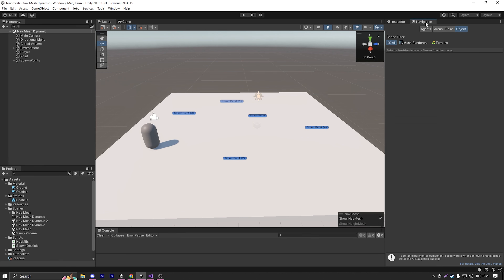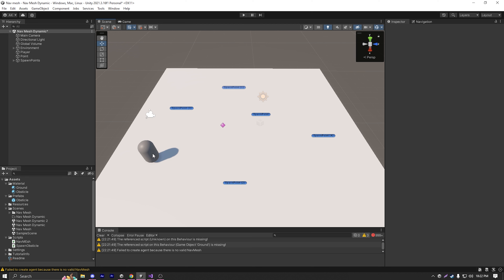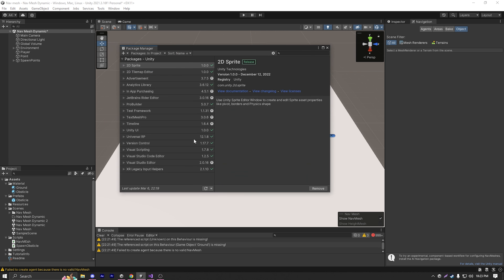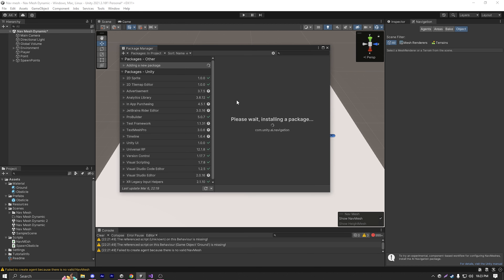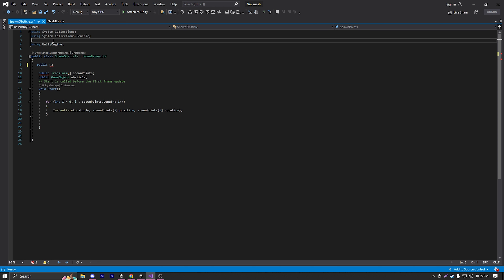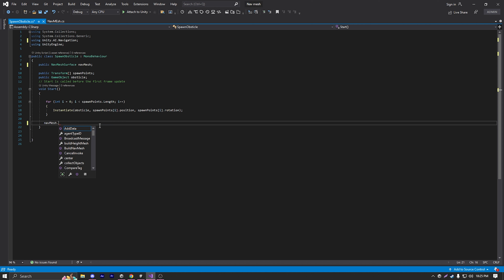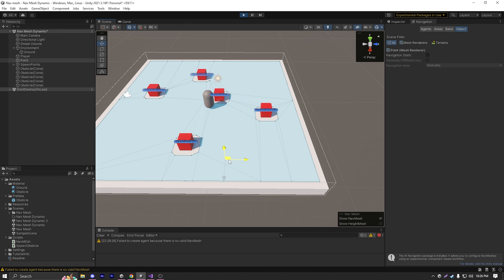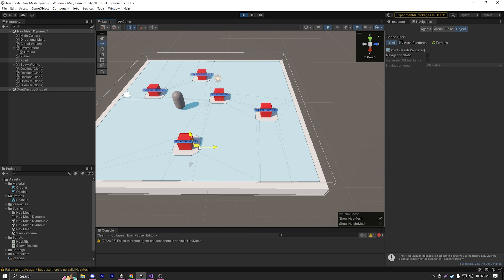How to generate Navmesh at Runtime Unity? (Dynamic Navmesh)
In the first video, I showed the basics of navmesh. How you can get started with navmesh, how to set up simple pathfinding. But there was a problem. If you wanted to generate the navmesh at runtime there was no way to do that.

So In this video, we will learn how we can dynamically generate the navmesh or generate the navmesh at runtime.

DM me!